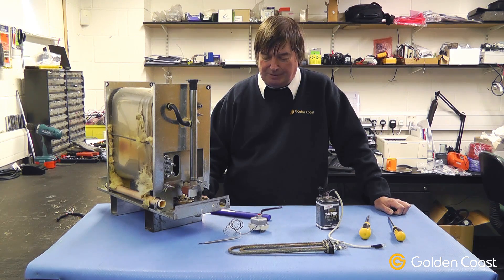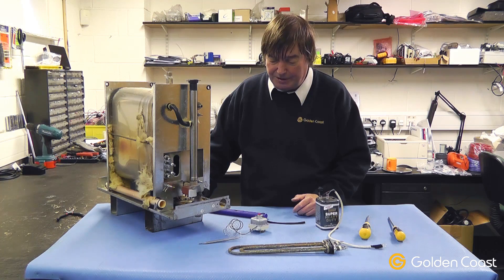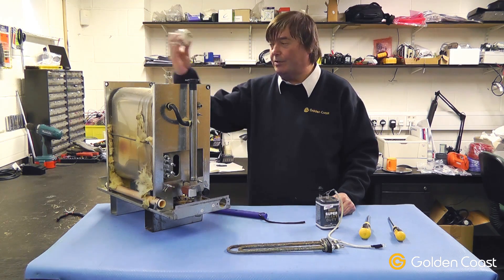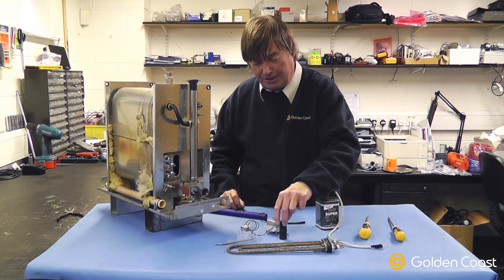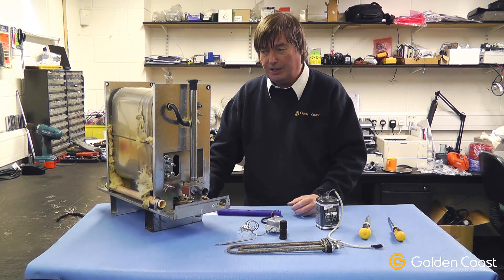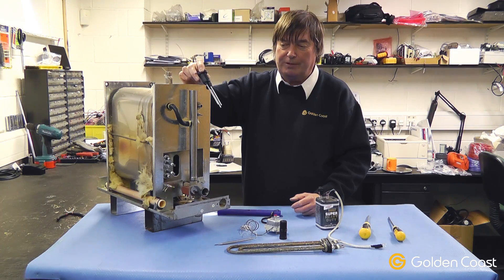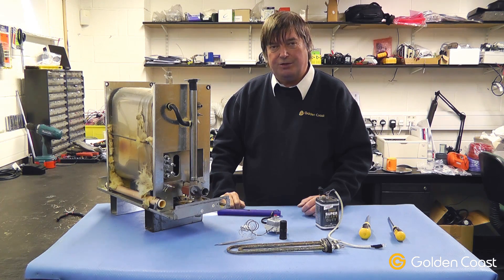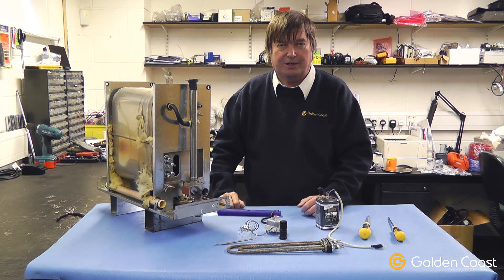Tylo Steam Generator Maintenance | Andy's Answers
Andy explains the common problems experienced with steam generators and how to carry out routine maintenance.